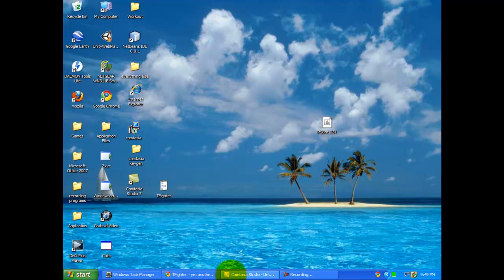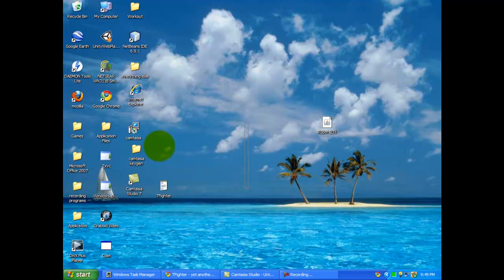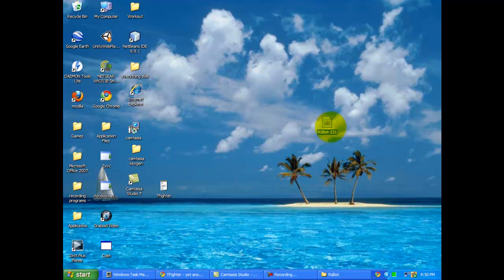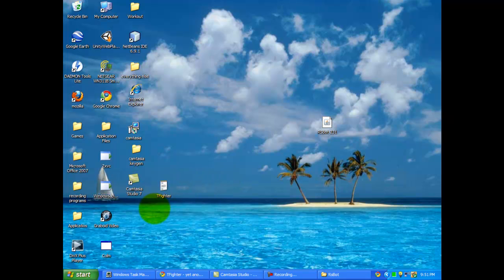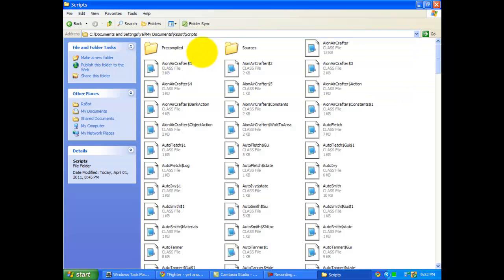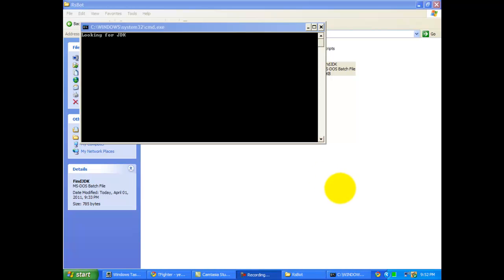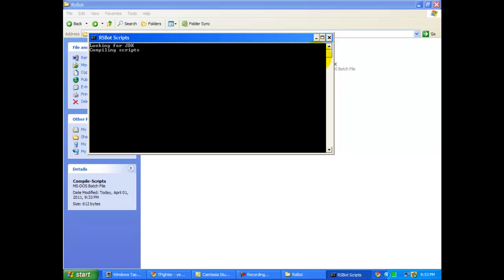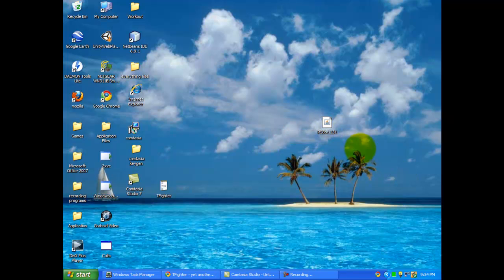How to fix compiling error - add scripts to rsbot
this video will show you how to fix compiling error and add scripts to rsbot the right way!!